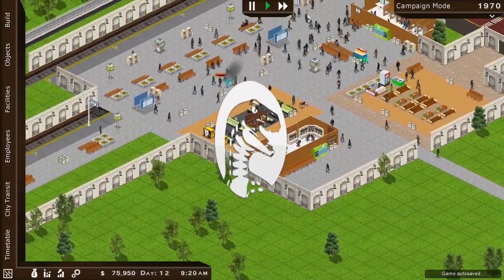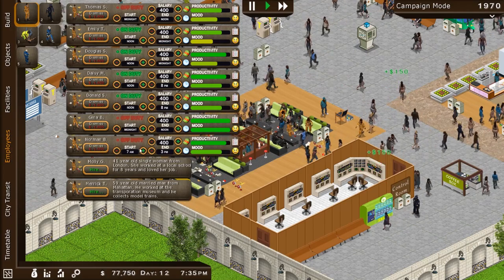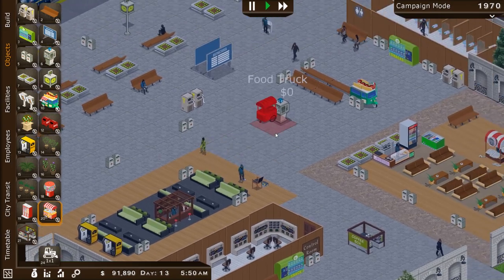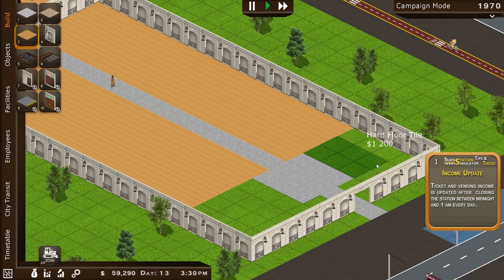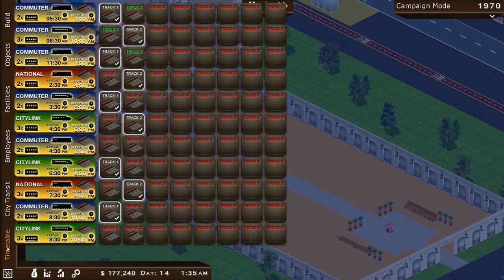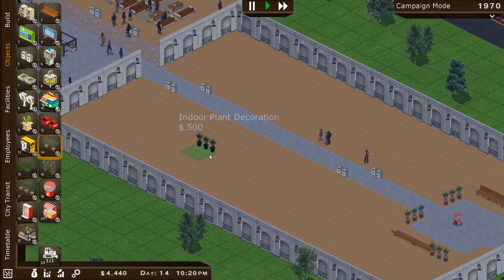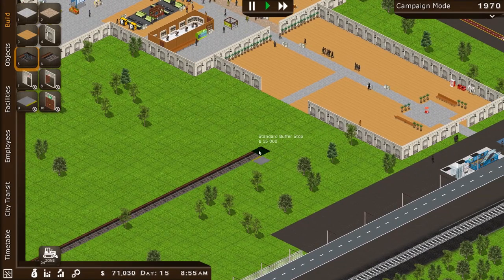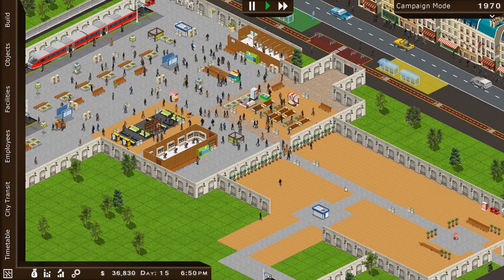Building Big Upgrades to GRAND CENTRAL STATION | Train Station Simulator Gameplay